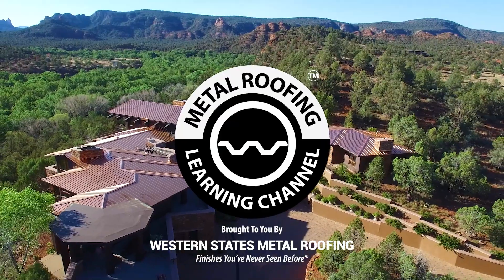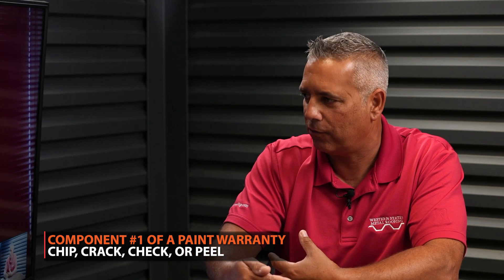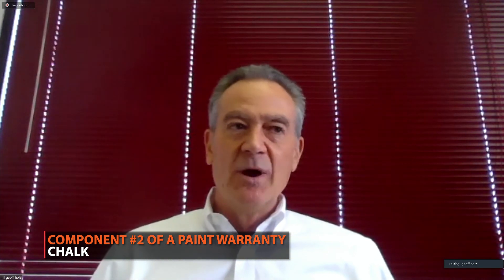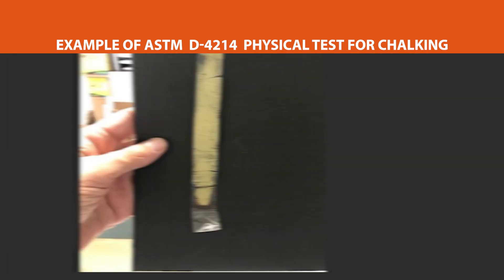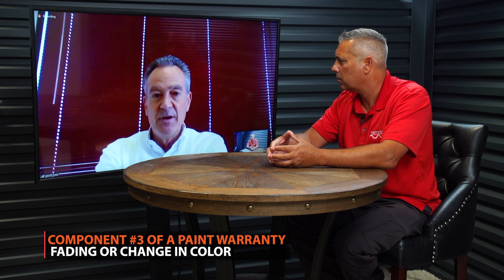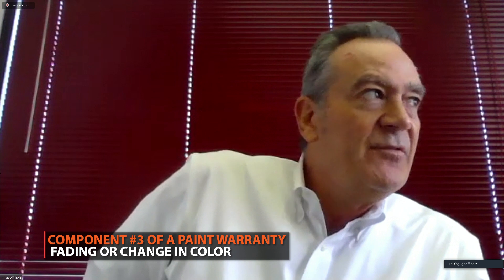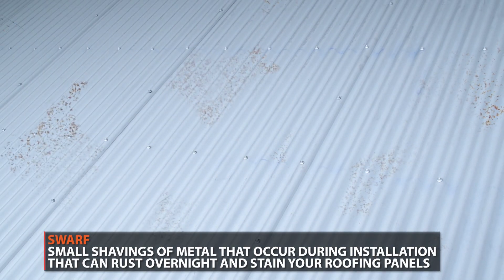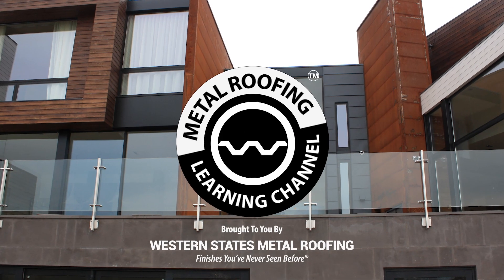Metal Roofing Paint Warranties Explained By A Paint Coatings Expert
Have you ever wondered what's covered in your metal roofing paint warranty. Geoff with Continental Coatings explains the three main components of a PVDF paint warranty.

00:00 What is the warranty on a metal roof?
01:31 What are the three components of a Kynar metal roofing paint warranty?
02:00 What is the paint adhesion warranty for Kynar finish?
03:08 What is paint chalking?
03:54 What is the chalking warranty for Kynar coating?
06:02 What is the color fade warranty for PVDF coatings?
07:00 How do you measure color fading on metal
10:45 Paint warranty disclaimers

If you already have not purchased your synthetic underlayment, give us a chance to bid your job. Save 15% to 50% with our manufacturer direct pricing and great customer service. Inexpensive delivery anywhere within the United States.

Do Metal Roofs Fade Over Time?

What Does A Metal Roof Paint Warranty Cover?
Fading
Chalking
Film Adhesion: Peeling/ Cracking

Color Fading On Metal Roofing And Siding
Fading refers to color loss that occurs overtime. It happens because the chemicals in the paint’s resins and pigments start to break down.

Metal Roof Paint Colors And Fading
When fading really starts to become apparent, the roof color will become a lighter, duller version of its original color. For this reason, fading is less obvious on lighter colors. For example, a white roof will show less signs of fading than a green roof.

Fading can also make a roof’s color look uneven, especially if one side of a roof gets more sun exposure than the other. The area with less sun exposure will look more vibrant while the other side will look more faded.

How Is Fading Measured On A Metal Roof?
It’s important to keep in mind that your panels have to be faded to a certain degree to have your claim covered. Just because you think your roof looks slightly lighter doesn’t mean your claim is eligible.

Fade is measured on a metal panel using Hunter Lab’s Delta E (∆E) unit. Since everyone sees colors slightly differently, there is computer software that classifies color.

The software measures color based on the below values.

There are three scales: L, A, B

L = Measures lightness and darkness
A = Measures the amount of red or green present
B = Measures the amount of yellow or blue present
The Delta E unit is a mathematical computation of these three scales turned into one.

Each manufacturer has a different criteria for how many Hunter Delta E Units off the color has to be from its original color to be covered by the warranty.

Chalking On A Metal Roof
Chalking refers to the appearance of a powdery substance on the surface of a coating. You’ll notice chalking more on darker panels because the contrast between the dark paint color and the white chalk color makes it stand out. Even if you can’t really see the chalking, touching the roof’s surface would leave you with white, chalky residue on your hands if the issue was present.

Chalking is similar to fading in that it is also caused by the breakdown of resins. Sun exposure can also increase the rate of chalking. If one side of your roof gets more sun than the other, your roof can have some areas with heavy chalking and other areas that aren’t as affected.

How Is Chalking Measured On A Metal Roof?
The level of chalking is measured using a method in the ASTM-D4214 standard. A range of techniques are used along with photographic references to determine the level of chalking. The amount of chalking present is represented on a scale from 1-10, with 1 being the worst amount of chalking.

Each warranty will specify how much chalking is required in order to be covered by the warranty. For example, one warranty might say chalking in excess of a numerical rating of 7 will be covered, while a different warranty says chalking in excess of a numerical rating of 5 will be covered.

Cracking, flaking or peeling, referred to in the warranty as “film adhesion” or “film integrity”, and covers and guarantees that the paint will adhere to the metal for a specified amount of time.

Oftentimes, this part of the warranty is covered for the longest amount of time.

What Is Not Covered By A Paint Warranty?
Fire Damage
Wind Damage
Improper Installation
Damage From Solar Panels
Exposure To Animal Waste
Proximity To The Ocean